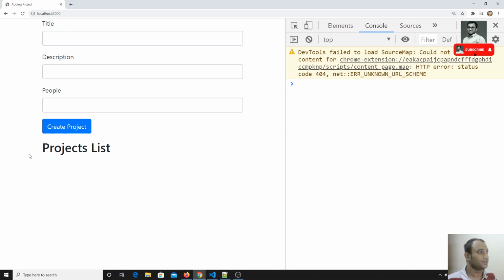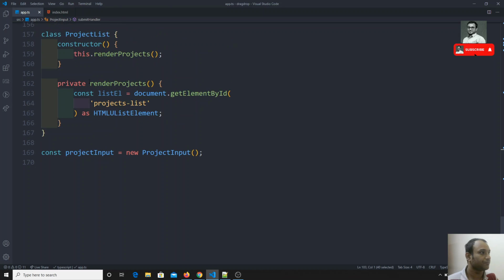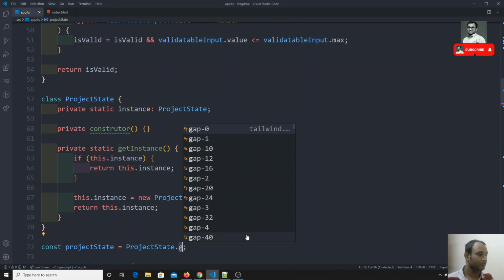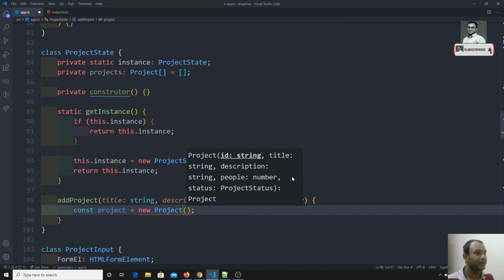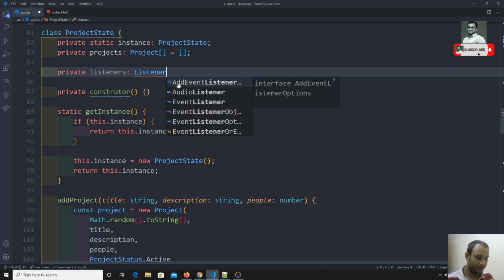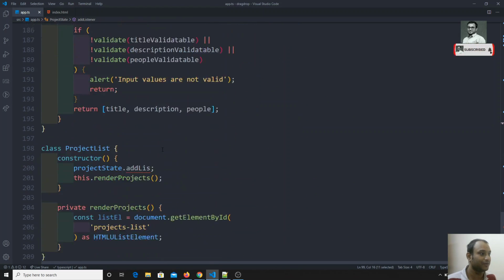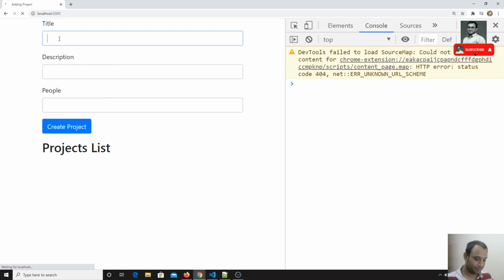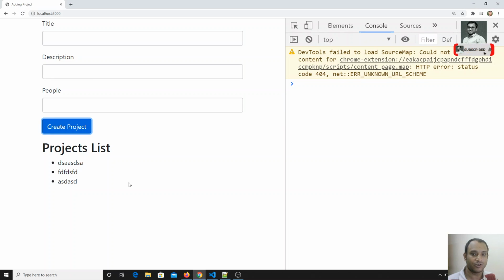68. TypeScript Project. Render Projects in the List that are added by the form - Part 3.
Hi Friends
In this video, we will see how we can render the projects in the list of ul elements that is added by the form.